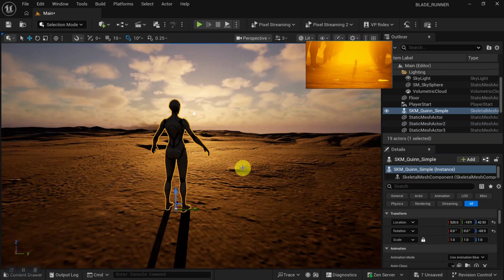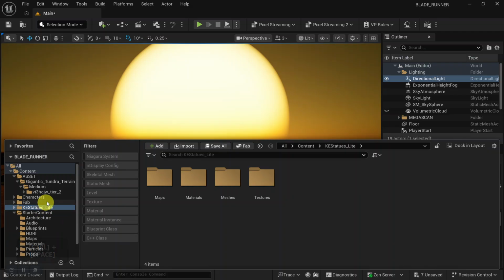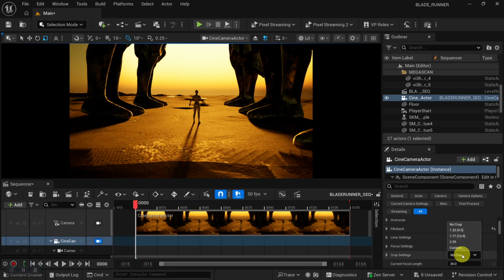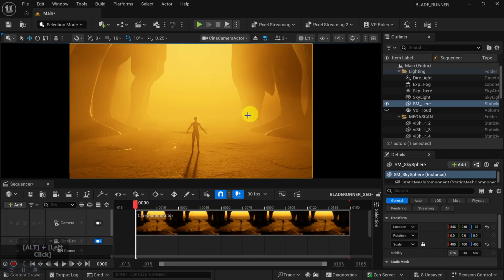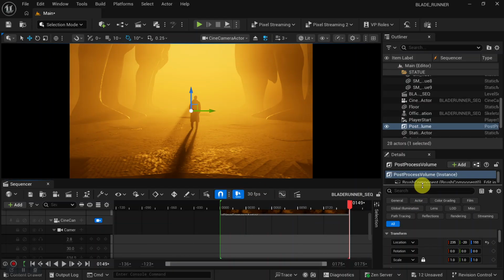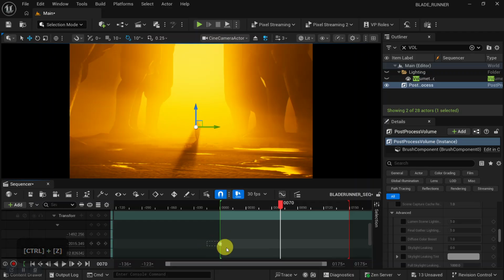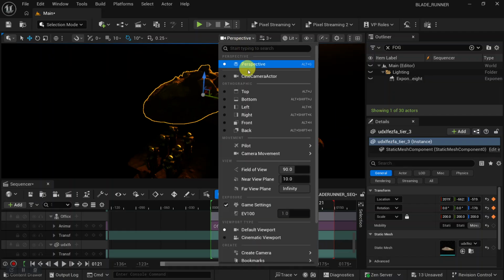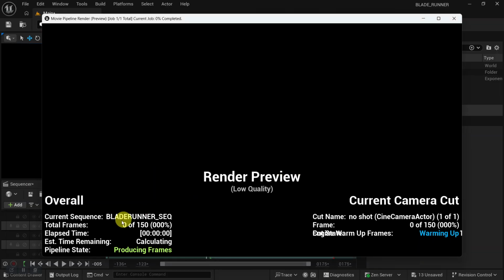BLADE RUNNER SCENE RECREATION IN UNREAL ENGINE 02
Ever wondered how to create a movie-quality cinematic in Unreal Engine 5 from scratch?
In this tutorial, I walk you step-by-step through building your first short film inside Unreal Engine, using cinematic lighting, atmosphere, camera movement, and storytelling techniques inspired by high-end films.

You’ll learn how to:

Set up a cinematic environment in Unreal Engine 5

Create dramatic lighting and mood

Use cameras like a filmmaker, not a gamer

Achieve that cinematic, film-grade look

Turn Unreal Engine into your personal movie studio

This tutorial is perfect for 3D artists, filmmakers, game artists, and beginners who want to explore Unreal Engine for cinematics, films, and storytelling.

No Hollywood budget. Just Unreal Engine 🚀